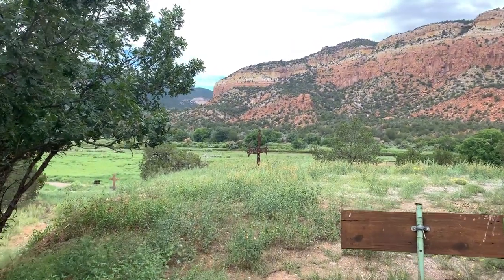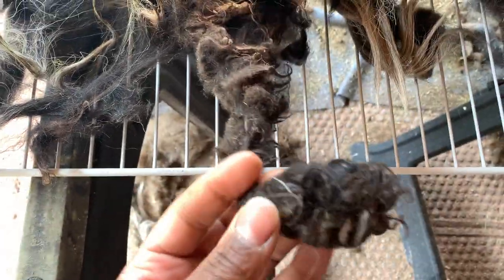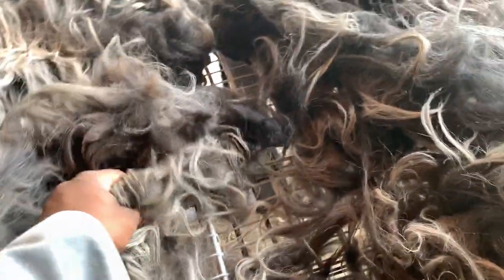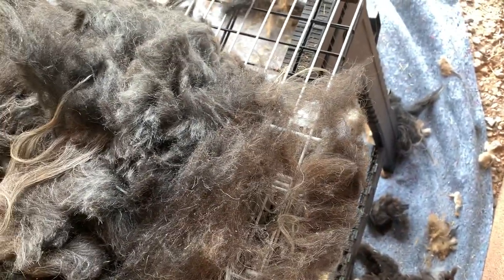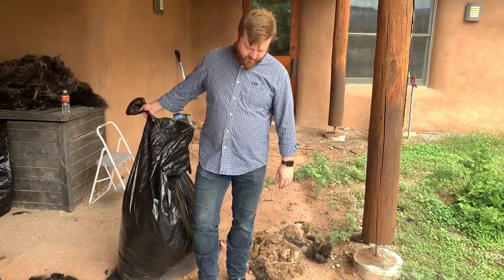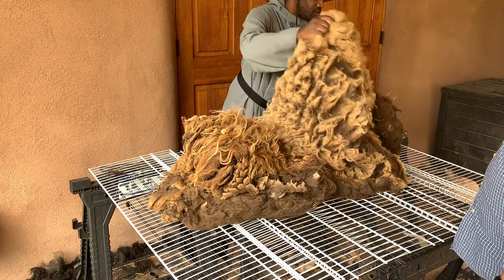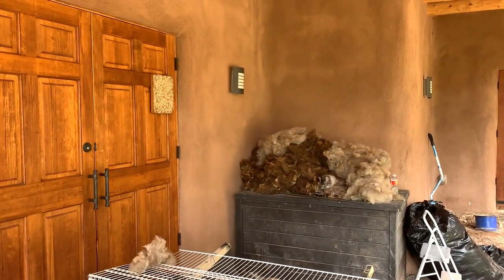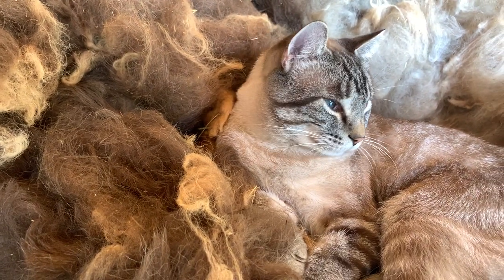Skirting Fleece, Christ in the Desert Monastery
Wool Fleece. Skirting is the process of removing “junk” wool, stains, second cuts and vegetable matter (VM) from the wool fleece prior to processing it, This wools from our sheep.

Hello, I am Br. David O.S.B., a monk of the Monastery of Christ in the Desert in New Mexico.